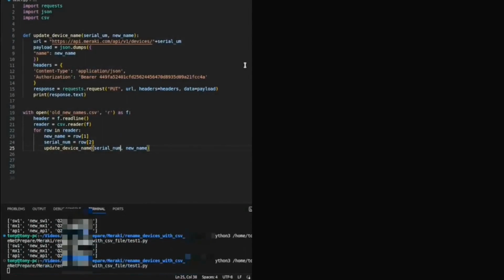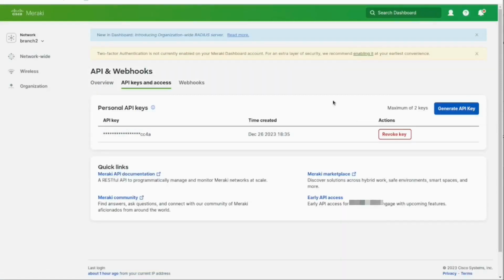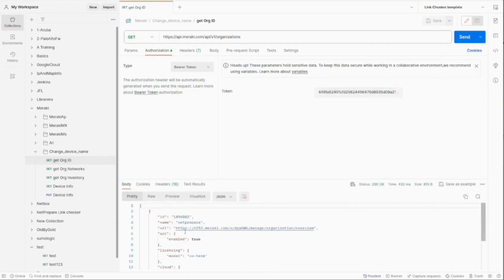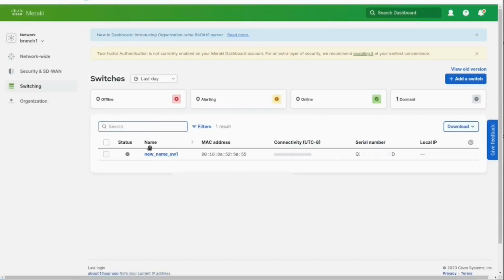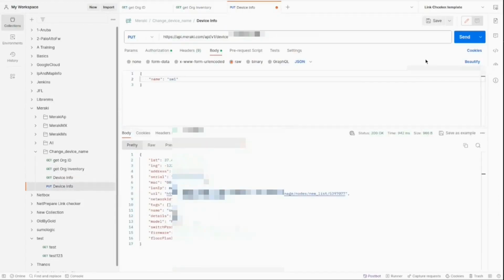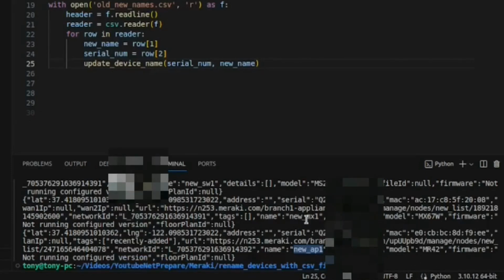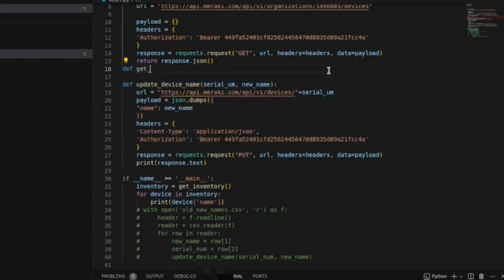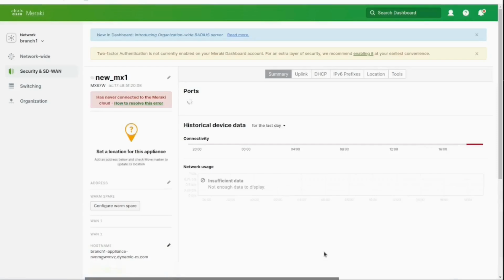Automate Meraki Device Renaming with Python | Meraki Configuration Made Easy!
In this tutorial, join us as he walks you through efficiently renaming your Meraki devices without manual hassle. Learn how to use a Python script and a CSV file to streamline the renaming process, saving you time and effort. Carl guides you step-by-step, from obtaining your Meraki API key to updating device names based on serial numbers and old names.

Don't waste time - automate your Meraki device management now!

Let's simplify the Meraki configuration together! 🚀

0:00 - Introduction
0:24 - Check our LAB setup
0:43 - Set up Meraki Org for automation
1:15 - Obtain the Meraki API key
1:30 - Witness configuration changes (change logs) on our Meraki org
1:45 - Get Meraki Org ID with Curl
2:11 - Get Meraki Org ID with Postman
2:34 - Get Meraki Org device inventory with Postman
2:55 - Update Meraki device information with Postman
3:32 - Create the CSV file for updating the list of devices
4:06 - Craft the Python script to update names based on serial numbers
6:03 - Develop the Python script to update names based on old names
7:41 - Verify script outcomes
7:51 - Conclusion